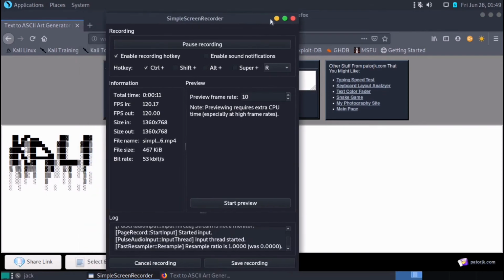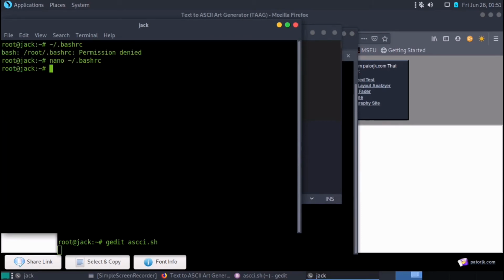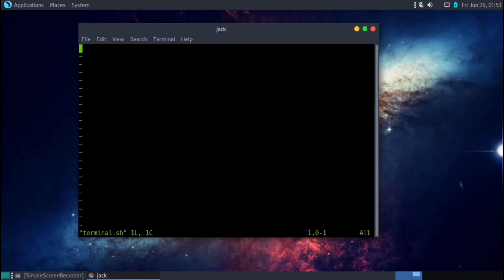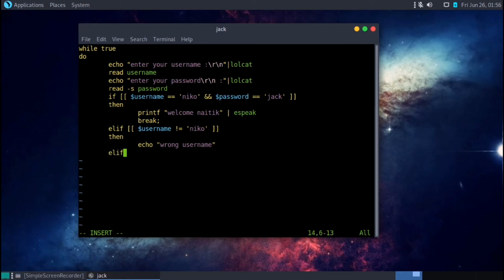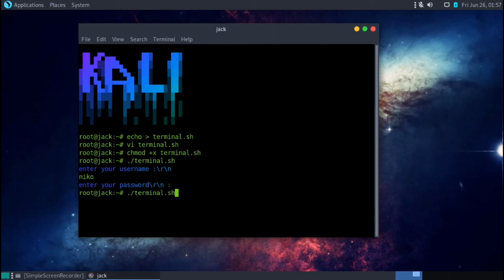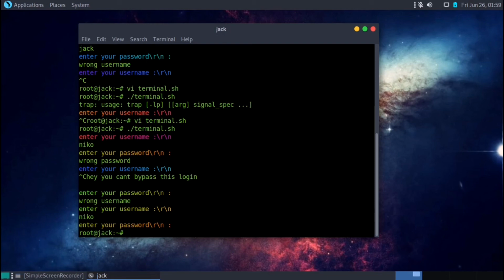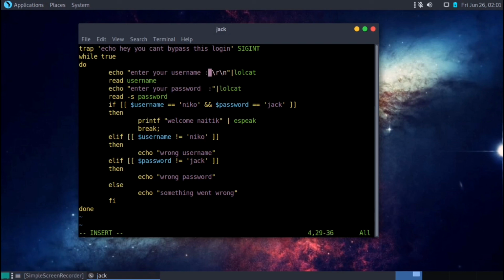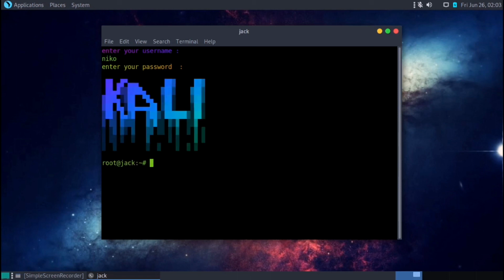How to set login password and How to add ASCII Art to your terminal | (Techo Buddy)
In this video, we will show you how to add ASCII art and how to set a login password to your terminal with a very simple script. Let's GO

Support us to grow and encourage us to bring Knowledgefull content for you